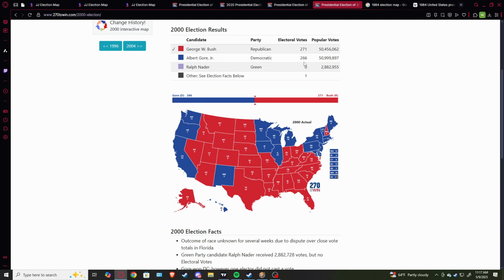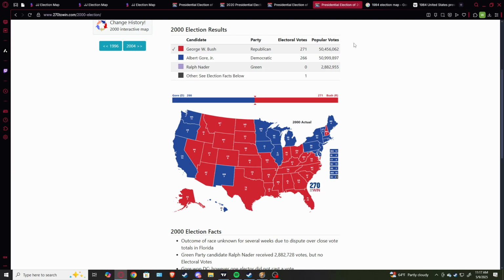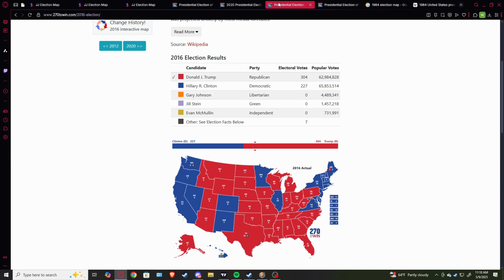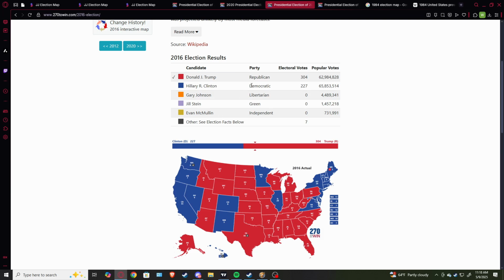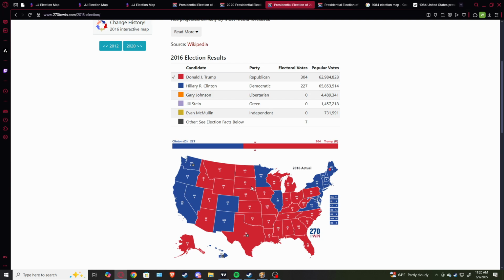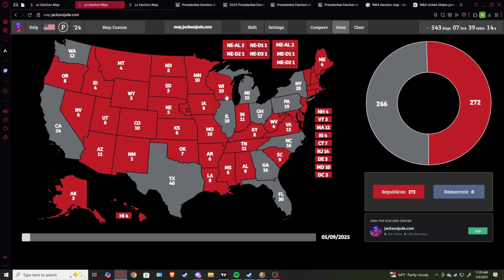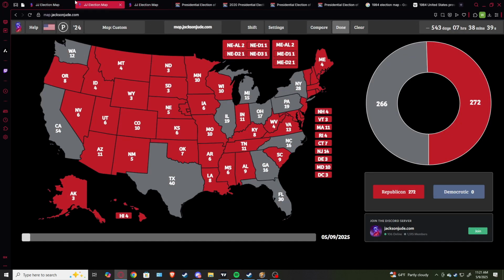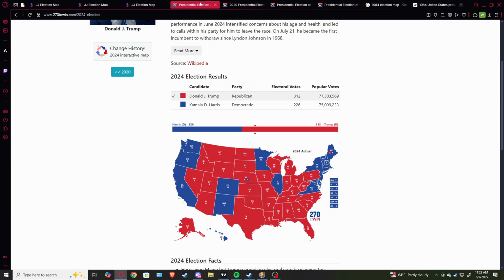Why the U S President Isn't Chosen by Popular Vote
In this video I go over basic information about the electoral college; its' history, and electoral examples.